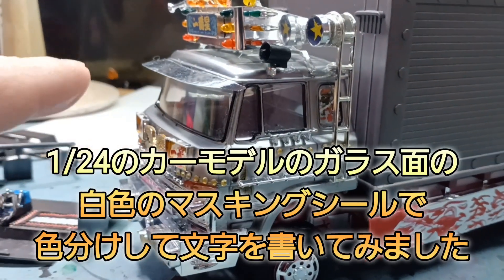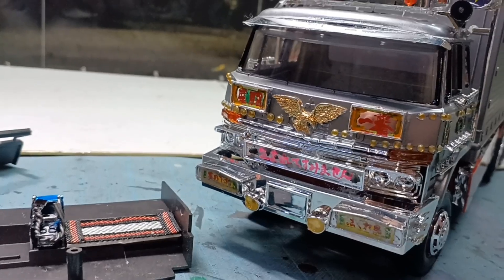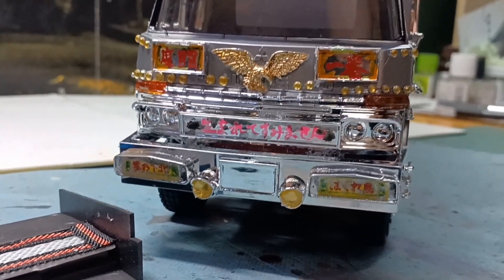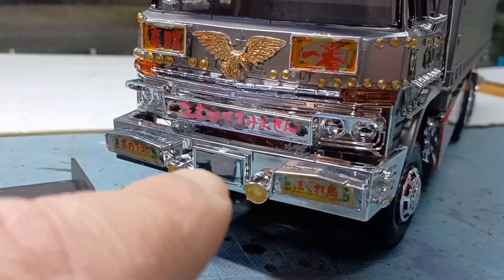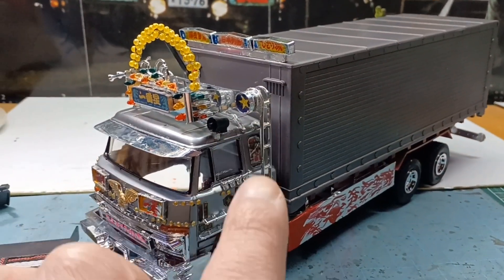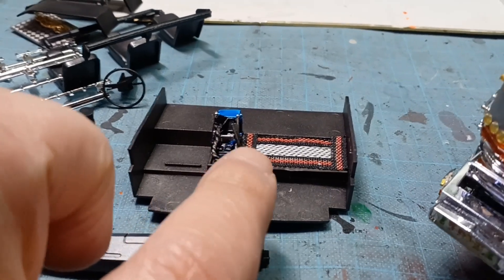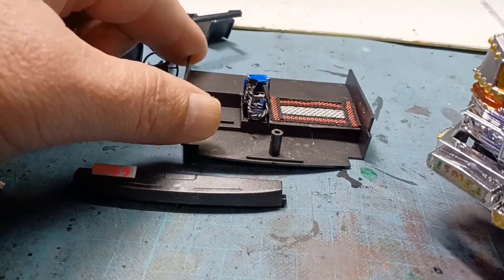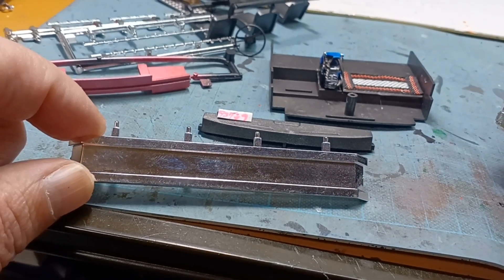僕のオリジナルで爆走一番星号🚚を制作中です🌟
今回も元はデコトラ若大将を僕はオリジナルで爆走一番星号🚚を制作中です🌟キャビン回りの部品を着けてアンドンを着けて少し内装の部品も着けました😆👍よかったら見て下さいね🚚🎥🌟チャンネル登録､コメント､グットボタンをよろしくお願いします🙇😆👍💮